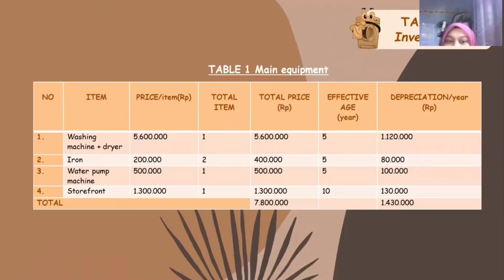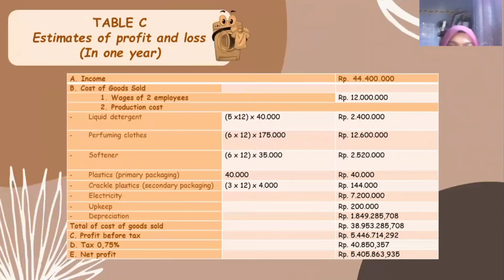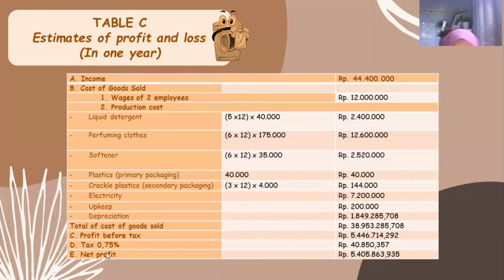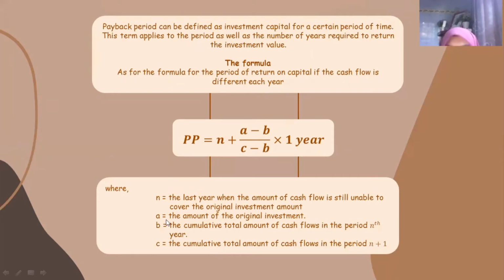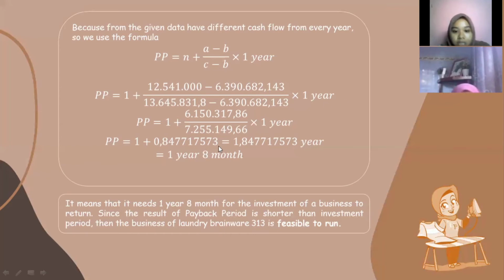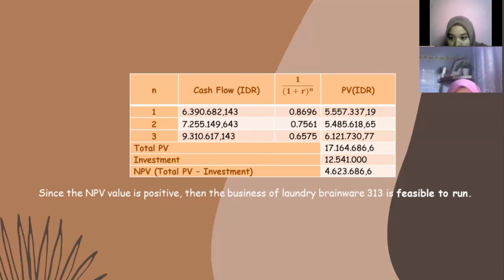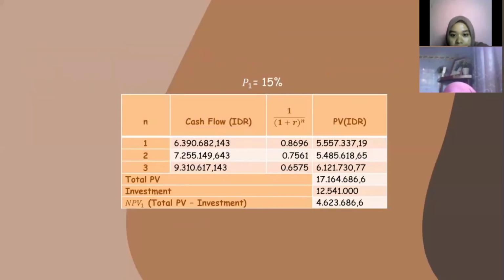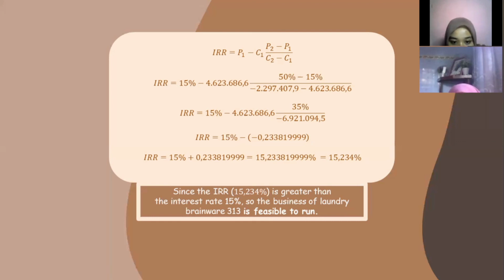GROUP 7 || Analysis of Project Feasibility || Laundry Business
Hello! We are from group 7. The members of group 7:
1. Unzil Maughfiroh Firdausi (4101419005)
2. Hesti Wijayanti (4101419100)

Hope you enjoy our presentation. Happy Watching!
Sorry if we made some mistakes